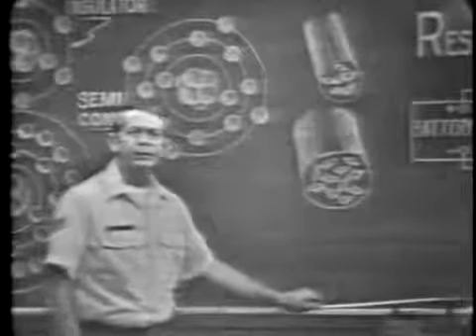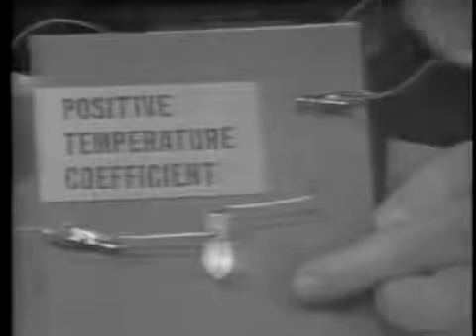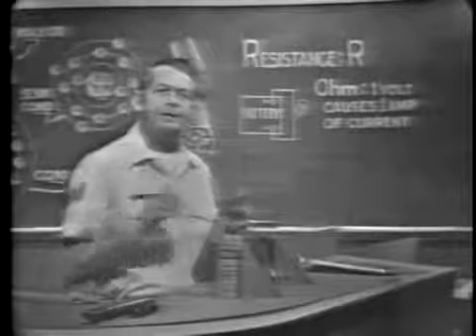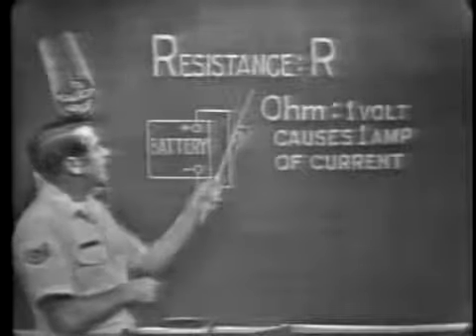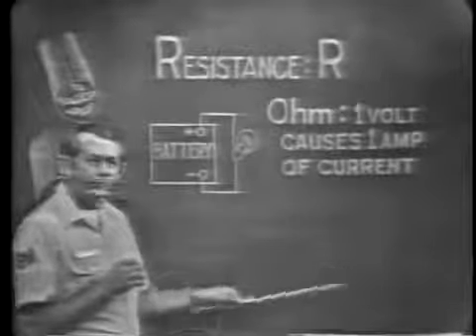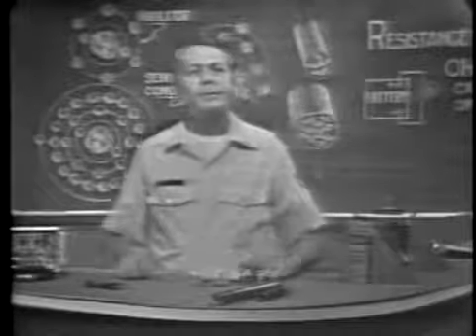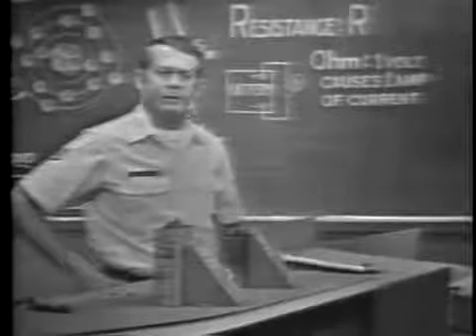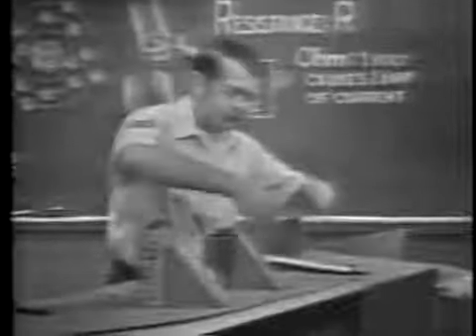RESISTANCE - The Best Documentary Ever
Watch the music video for Resistance now! Get Muses album THE RESISTANCE here: .

▻▻ ABOUT GQ For more than 50 years, GQ has been the premier .

For more than 50 years, GQ has been the premier mens magazine, providing definitive coverage of style, culture, politics and more. In that tradition, GQs video .

Heres the heartbreaking truth about the voters that Trump has lost. ▻▻ ABOUT GQ For more than .